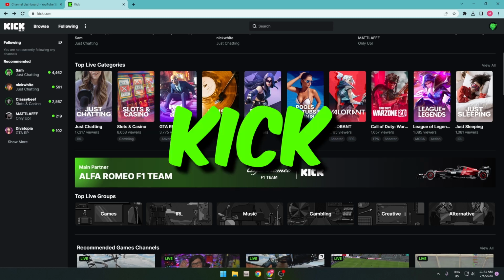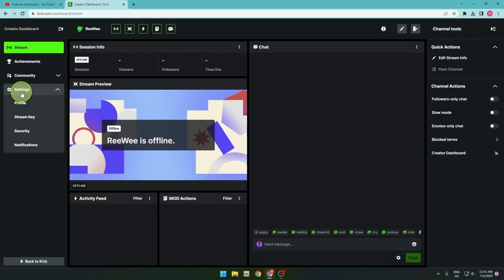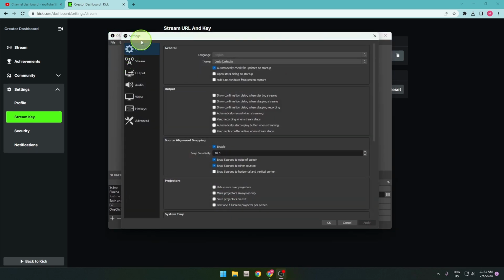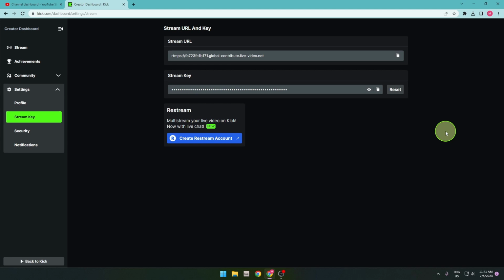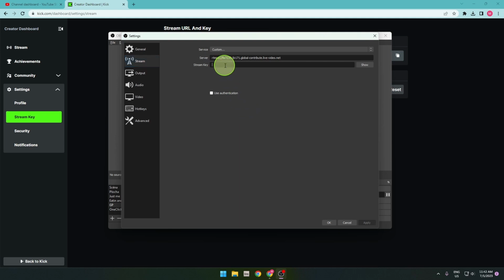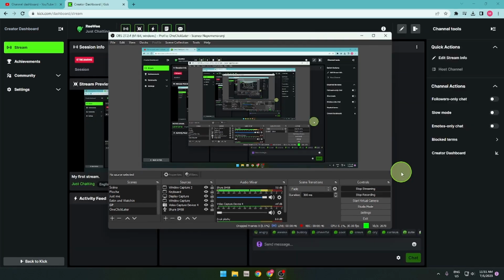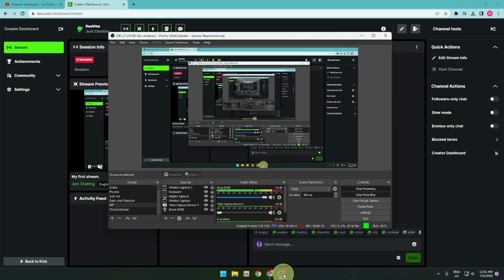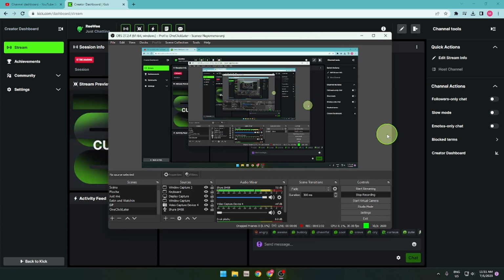How To Stream On Kick With OBS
Learn how to go LIVE on Kick using OBS with our easy-to-follow tutorial video.
In this short guide, I'll walk you through the steps to set up everything you need to start streaming on the Kick streaming platform.